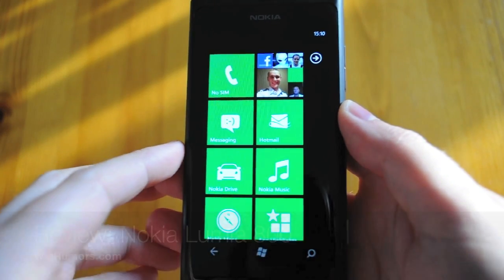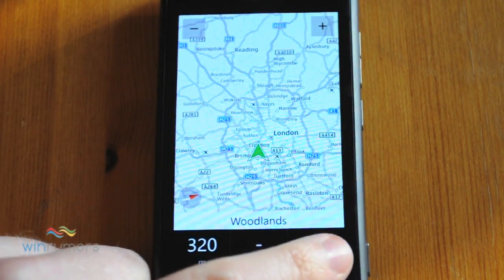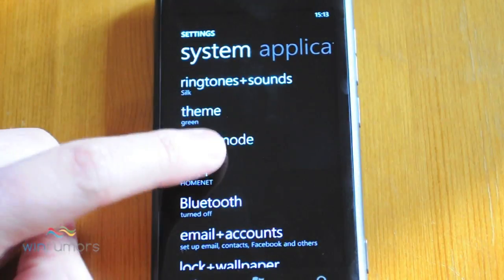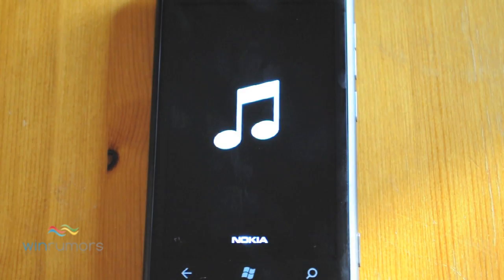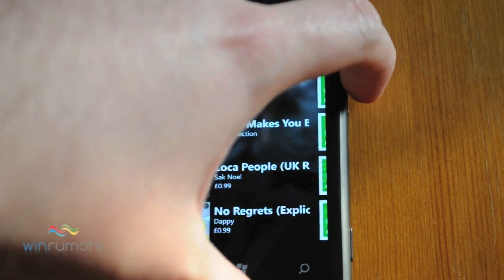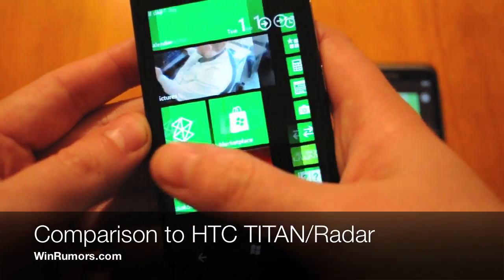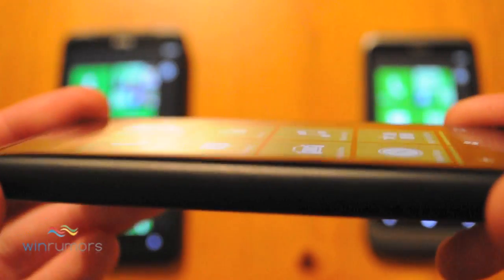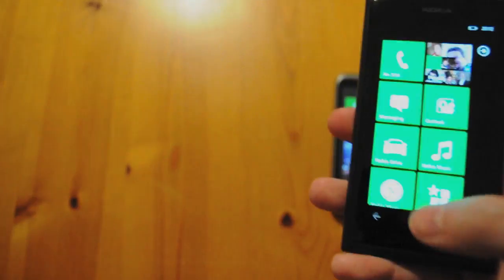Nokia Lumia 800 review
Review of the Nokia Lumia 800 - WinRumors.com